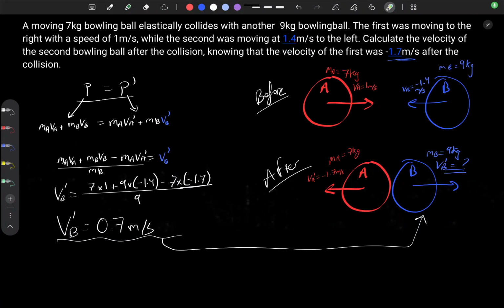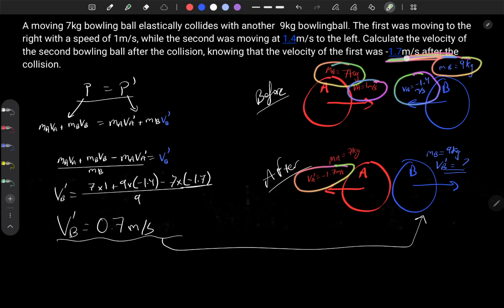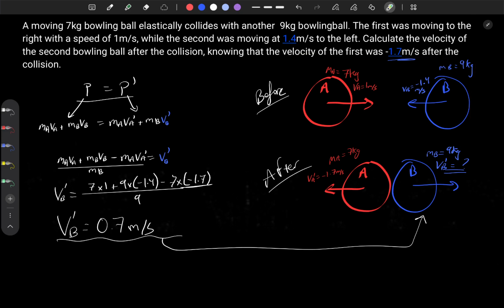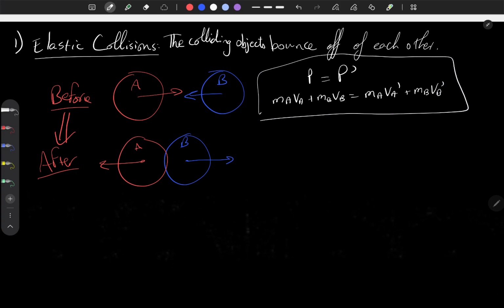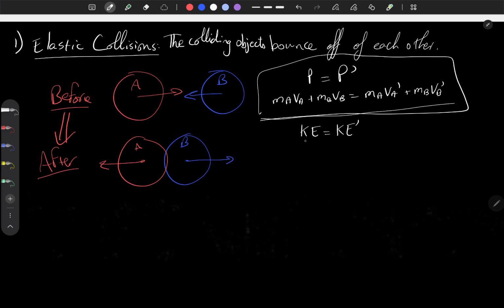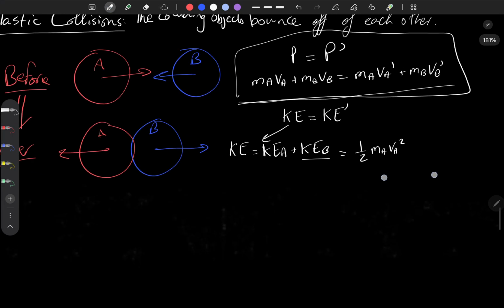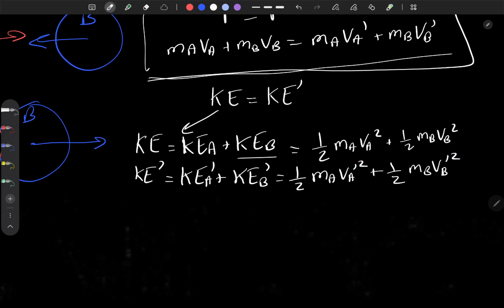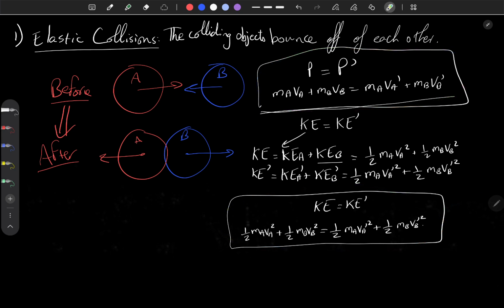Elastic Collisions and Conservation of Energy (R)